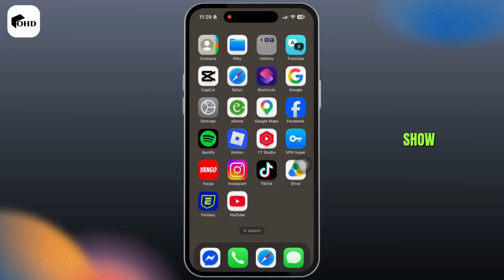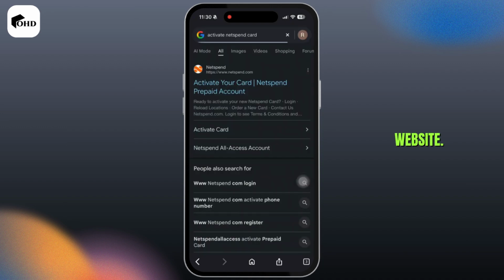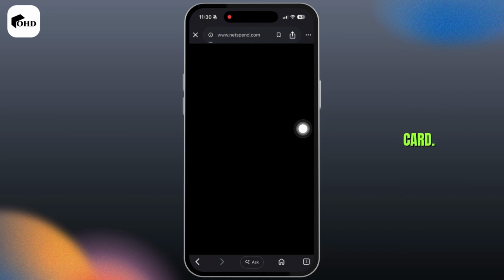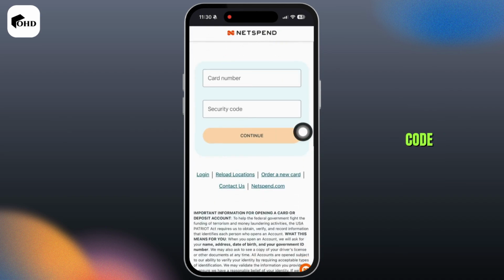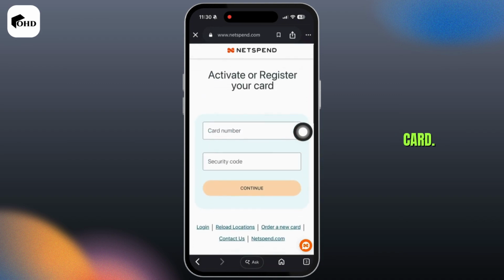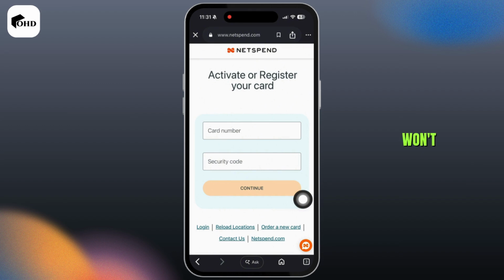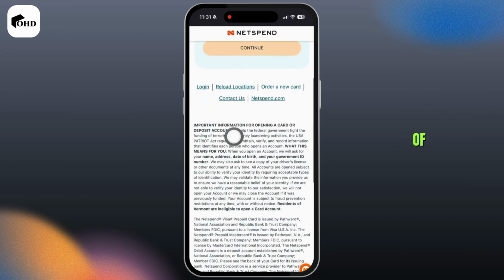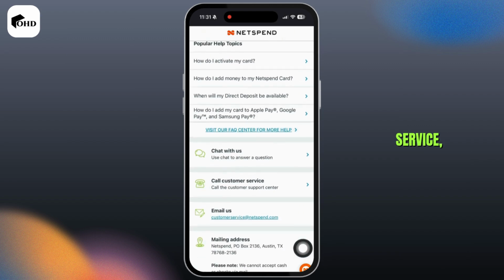How to Fix Netspend Card Not Activating 2026 | Netspend Card Activation Problem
Learn how to fix a Netspend card not activating in 2026. If your Netspend card activation is failing, getting stuck, or showing an error, this quick guide covers the main things to check.

Netspend requires card activation and identity verification before the card can be used. You can activate your card through Netspend's official activation process.

If activation isn't completing, sign in to your Netspend Online Account Center and check whether your account needs additional identity verification. Netspend may request additional documents before allowing full account access.

Quick Tip: Make sure the personal information you provide matches your Netspend account details. If you're still unable to activate the card, contact Netspend Customer Service for help.

Timestamps

0:00 – Introduction
0:06 – Check Card Details
0:14 – Start Activation
0:24 – Check Identity Verification
0:35 – Check Your Account
0:46 – Update Netspend App
0:56 – Try Activation Again
1:03 – Contact Netspend Support
1:10 – Done